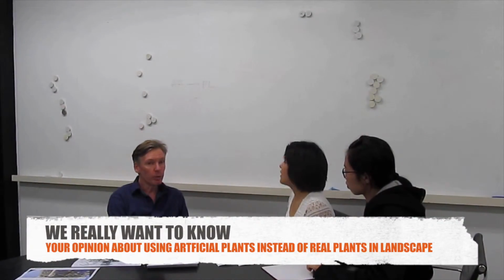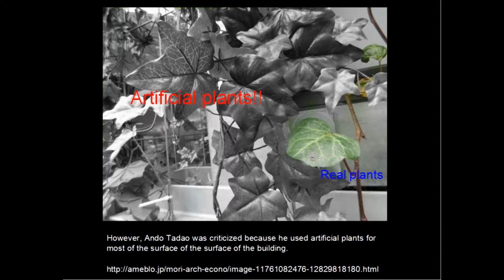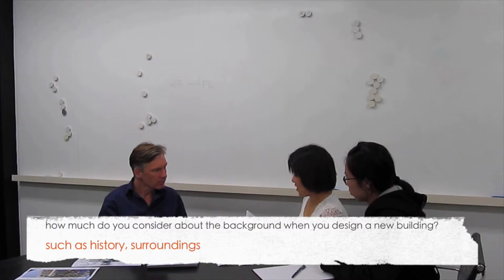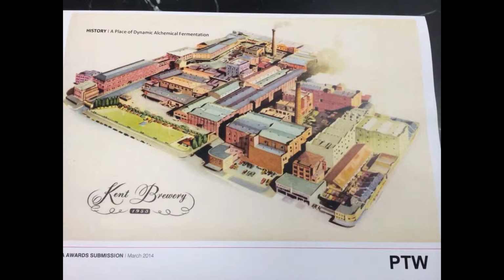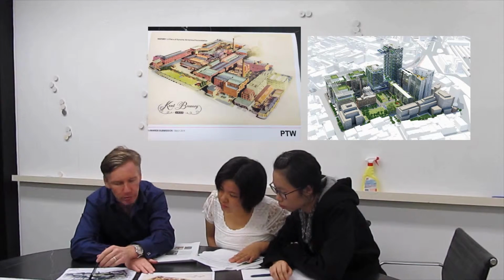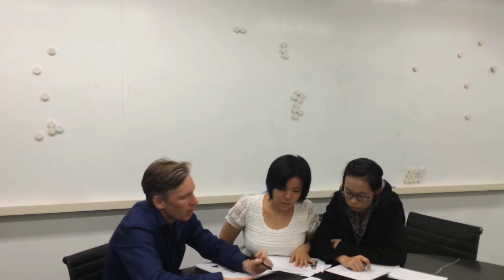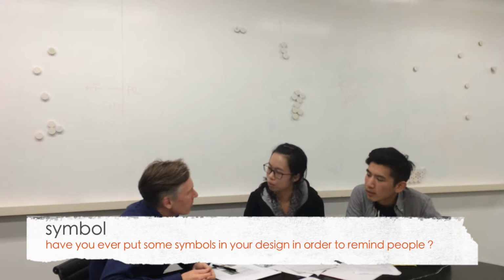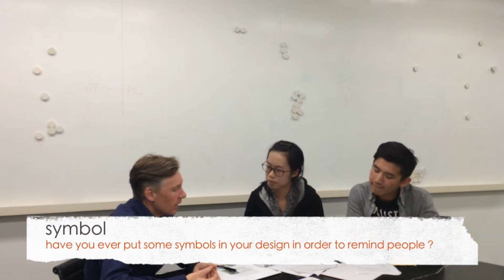DAAE2002 Assignment Interview Mr Giles, Cynthia Wang,Lucas Bao,Sachiko Ishibashi